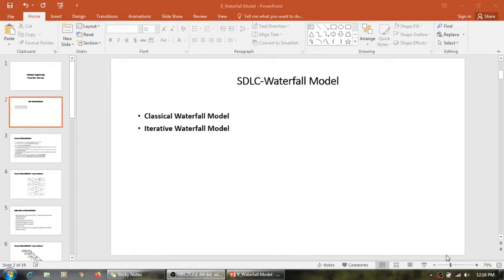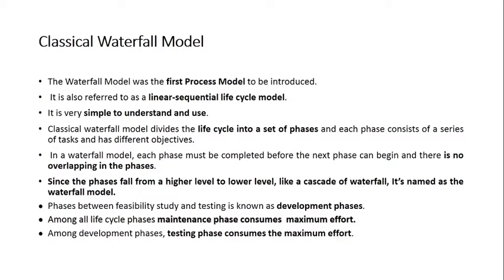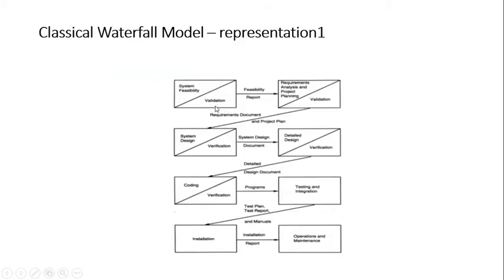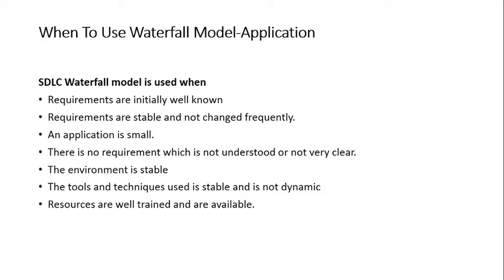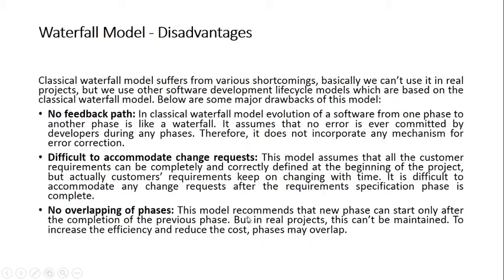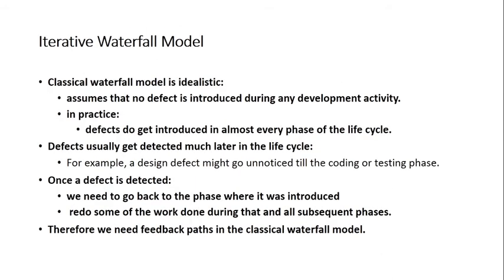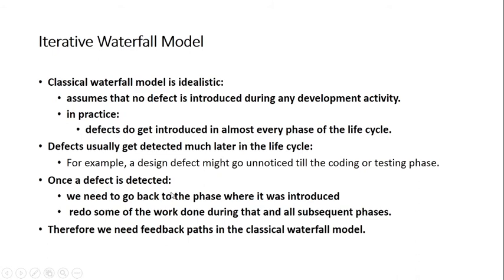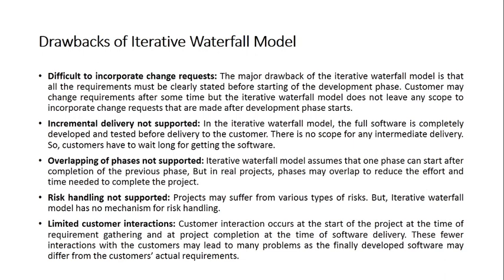9 Waterfall Model